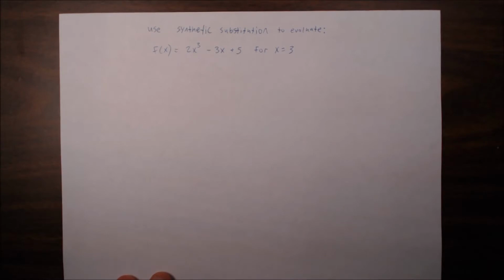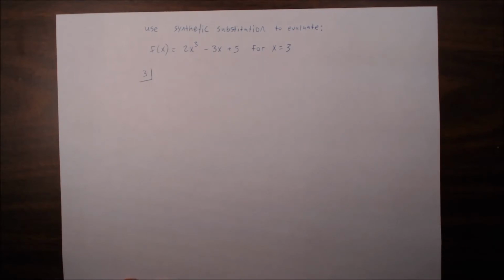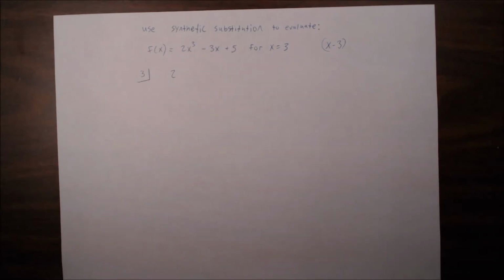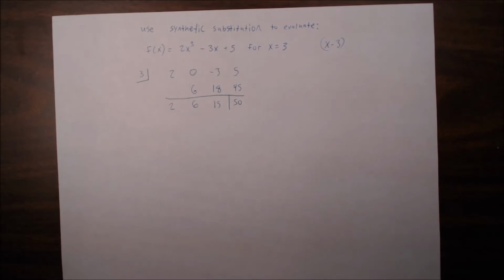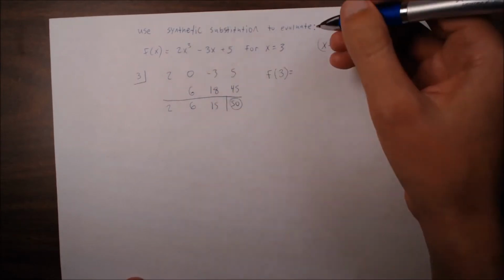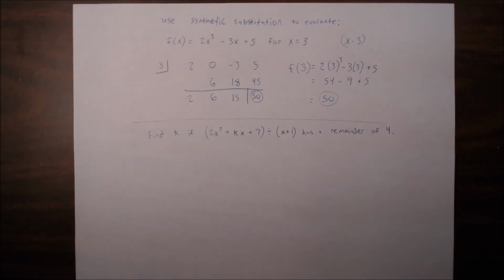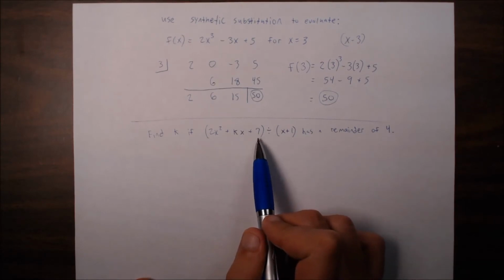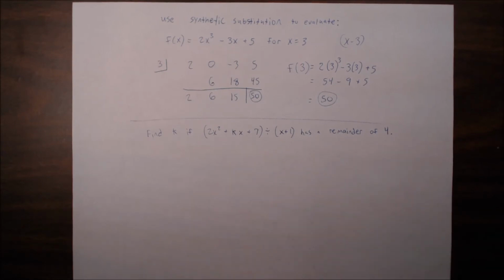(Unit 3 WS 7) Synthetic Substitution